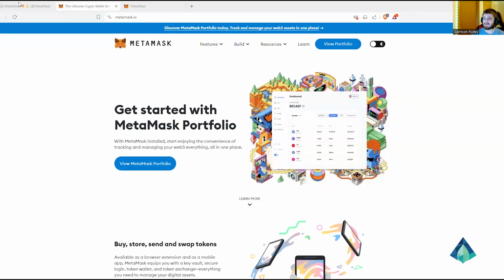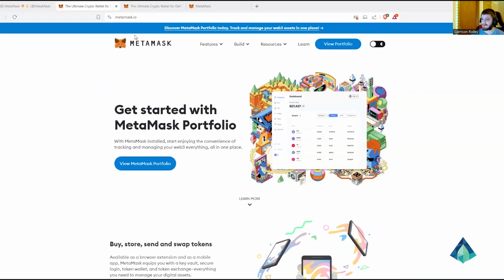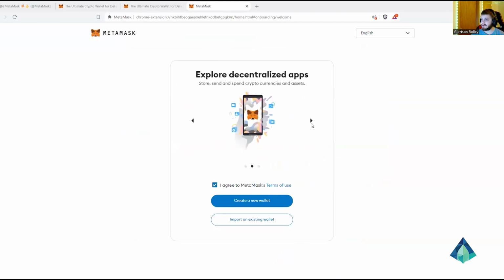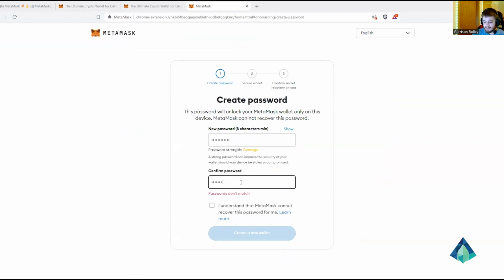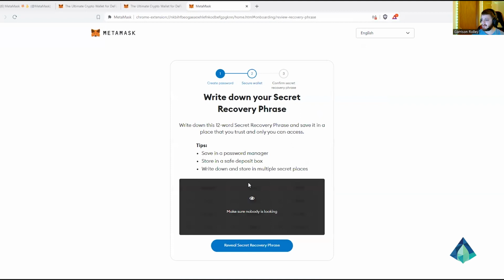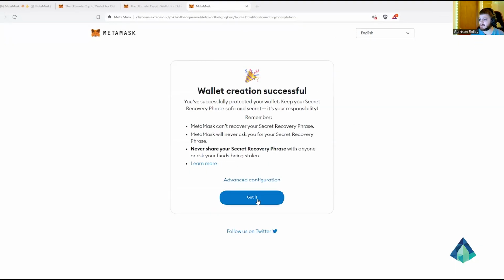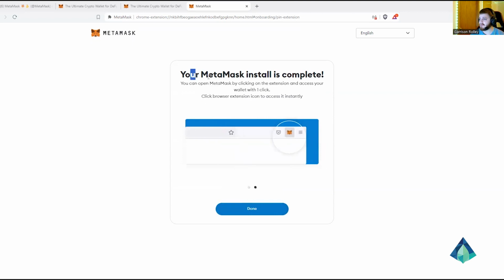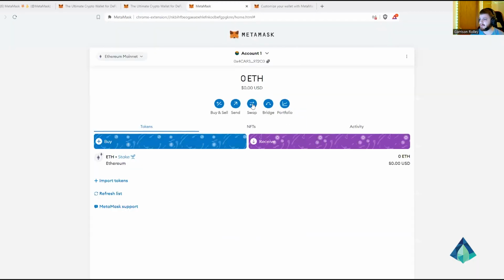How to Create a Meta Mask Wallet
The video is a tutorial from the crypto education channel Elite Wealth Strategies, showing viewers how to create a MetaMask wallet. While walking through the MetaMask setup process step-by-step, the host Crypto G highlights key considerations like security best practices and the importance of backing up your seed phrase.

However, the true value of Elite Wealth Strategies extends far beyond just this single tutorial. Their channel aims to be a comprehensive resource and one-stop-shop for all things crypto, guiding both beginners and experienced users through the rapidly evolving landscape of digital assets and decentralized finance.

With in-depth explainer videos, expert analysis, and easy-to-follow tutorials, Elite Wealth Strategies strives to make the onboarding process into crypto as seamless as possible. Whether you need help understanding blockchain fundamentals, evaluating new projects and opportunities, or securely managing your crypto portfolio, their educational content covers it all.

The MetaMask wallet video exemplifies their commitment to breaking down complex topics into simple, actionable steps that empower viewers to take control of their financial future. As the crypto ecosystem continues to expand, having a trusted guide like Elite Wealth Strategies can make all the difference in navigating this new frontier with confidence.